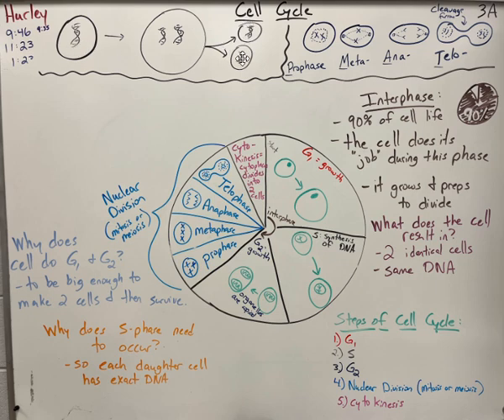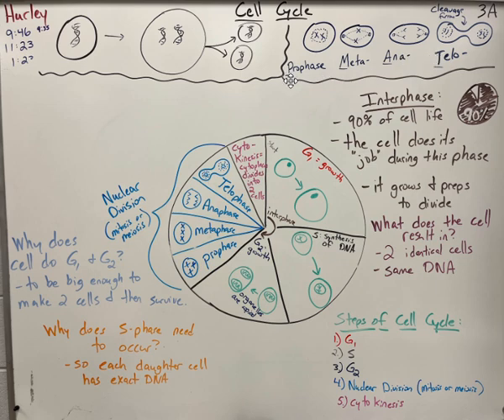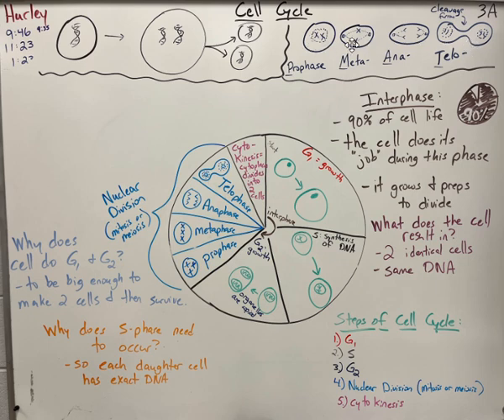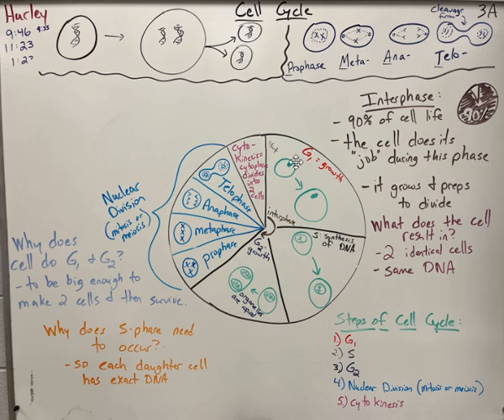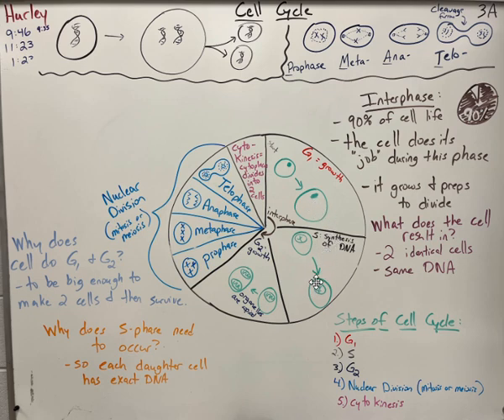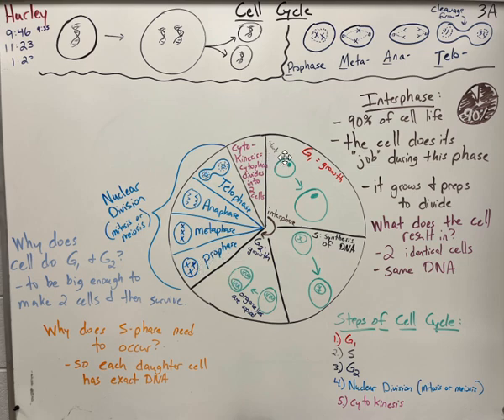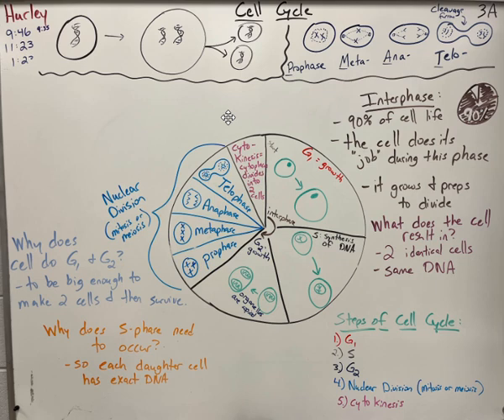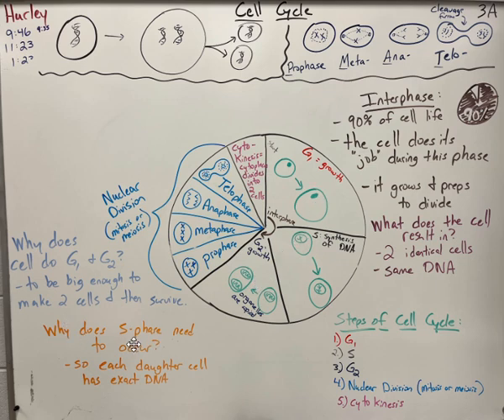Cell Cycle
interphase mitosis meiosis cytokinesis